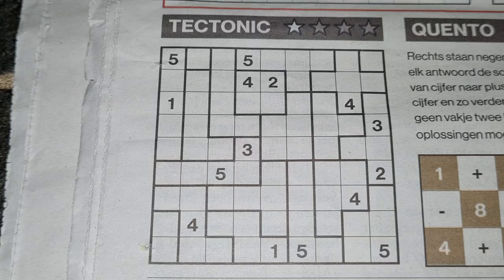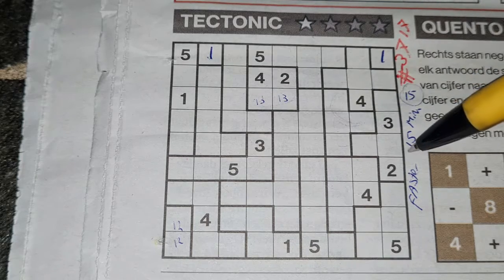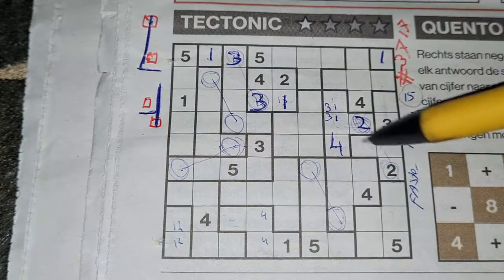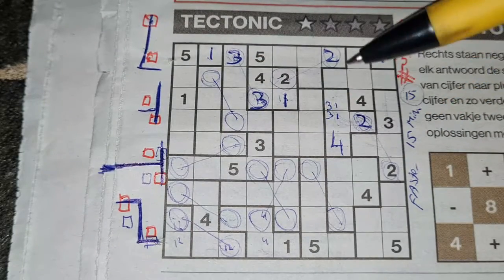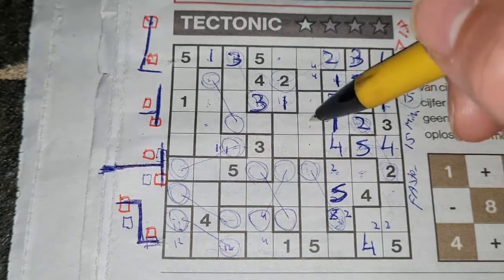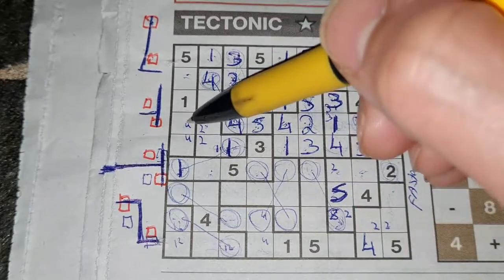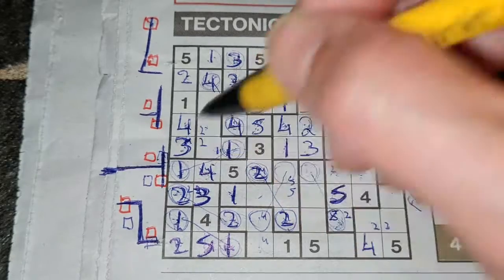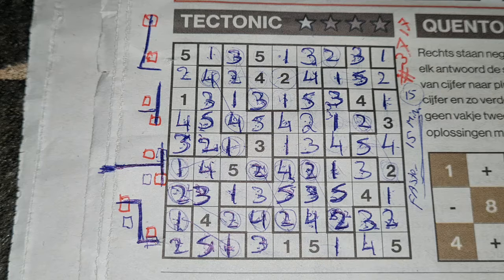(#3717) Saturday. Tectonic02 Sudoku puzzle. Bonus Extra edition. 11-20-2021 Extra part 3 of 3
6. PDF Link to Tectonic02 Sudoku: